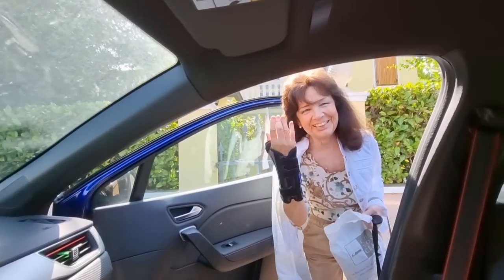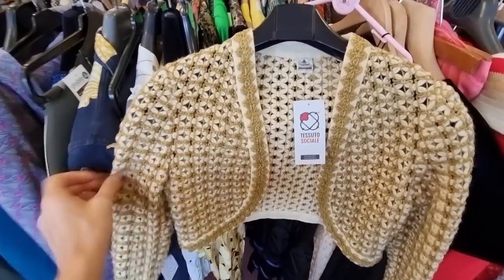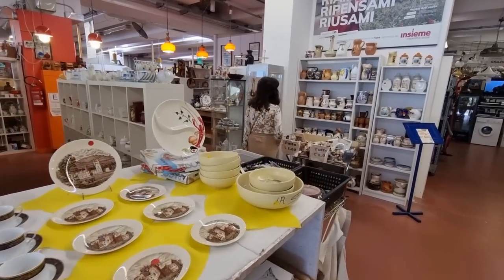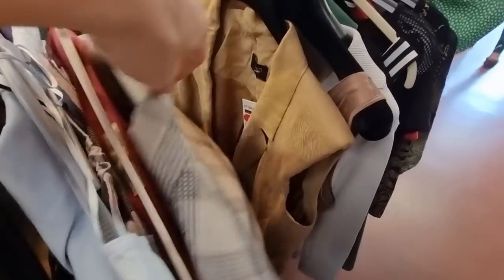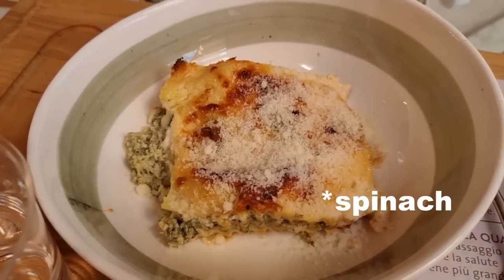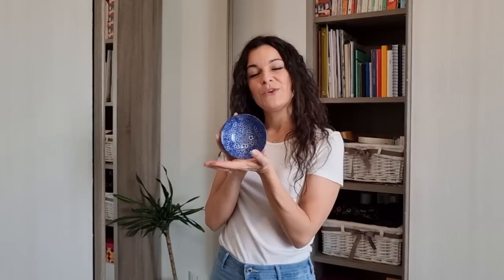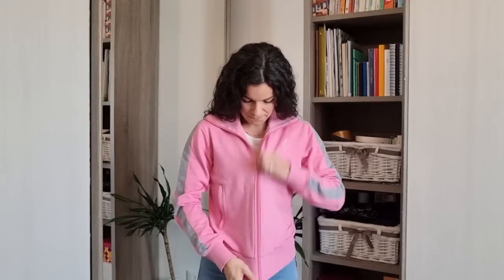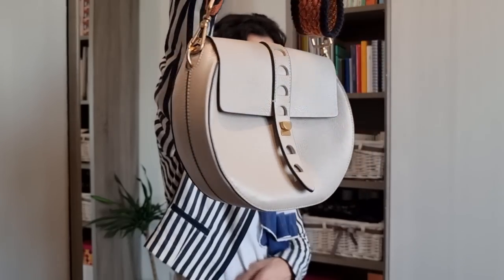I FOUND SO MUCH!!! | Shopping for DESIGNER clothes | Vintage and luxury HAUL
Come shopping with me and my mom, we're heading to our favourite CHARITY SHOP and we'll be looking for LUXURY VINTAGE CLOTHES and accessories!!!

We will find preloved bags, luxury silk scarves, vintage shirts, branded shoes and blazers from the HIGH END BRANDS of the past and of the present such as: Chloè, Missoni, Max Mara, Valentino Garavani, Ken Scott & many others.
At the end of the video I will share with you my amazing luxury haul!

I'm always happy to answer to all of your curiosities.